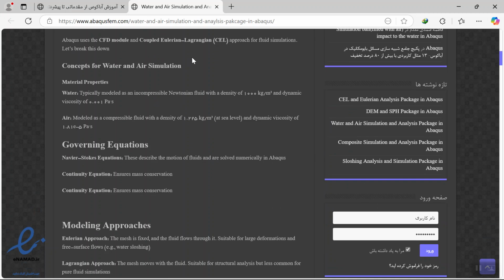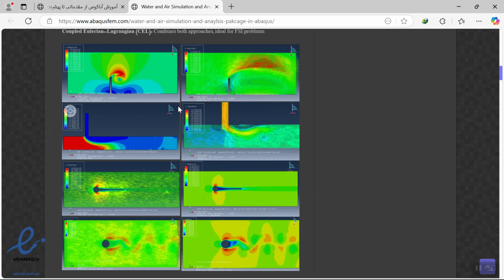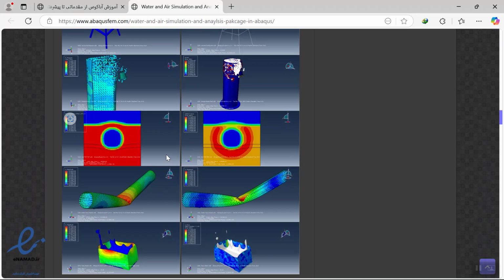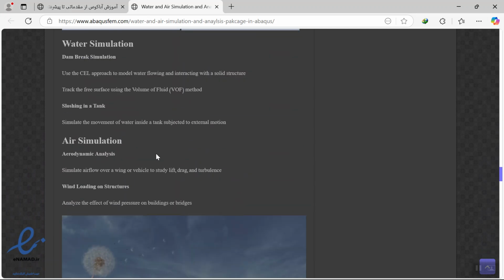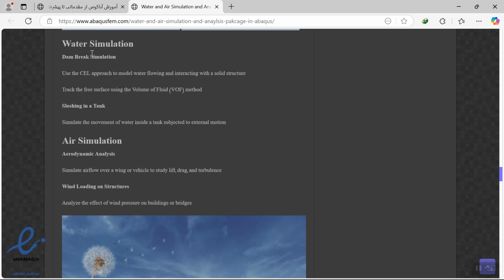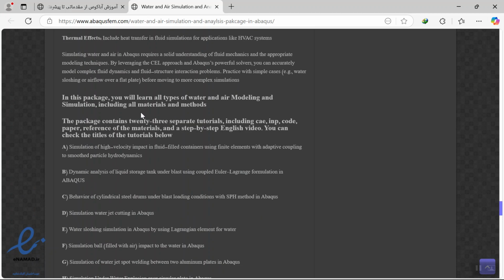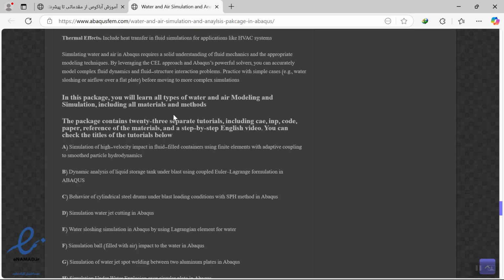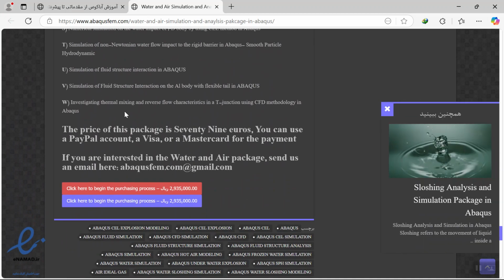Water and Air Simulation and Analysis Package in Abaqus